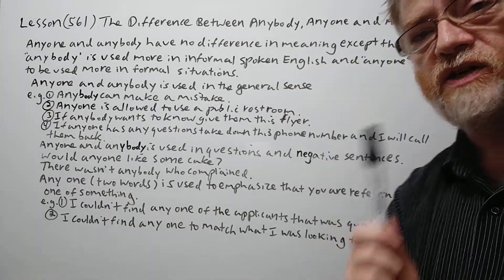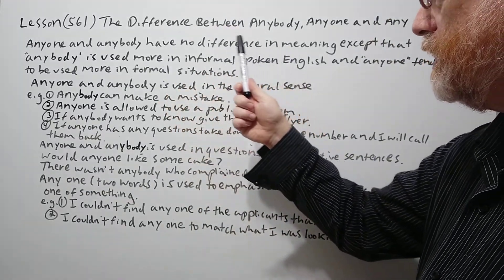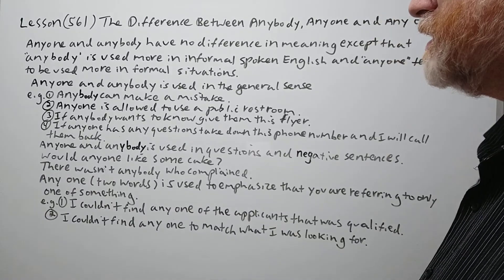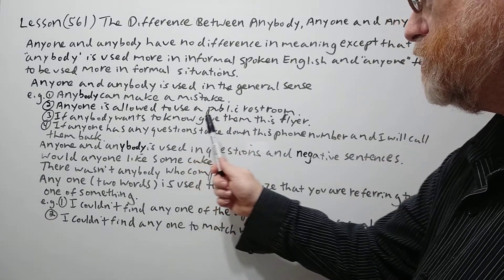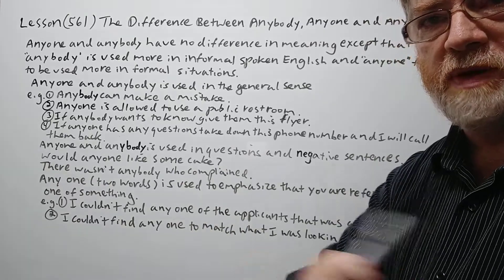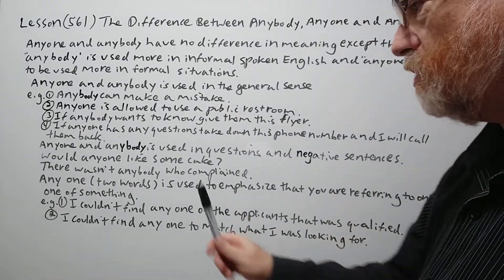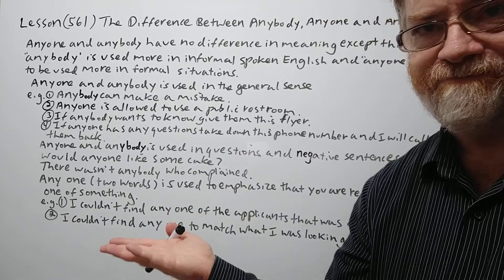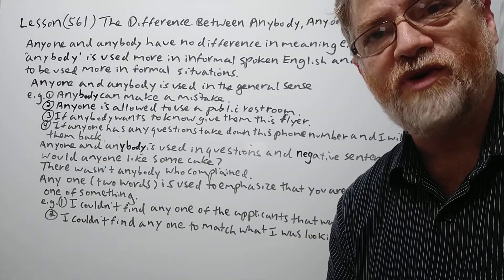English Tutor Nick P Lesson (561) The Difference Between Anybody, Anyone, and Any One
In this video, we will cover the difference between these three terms and when it may be more appropriate to use one instead of the other.